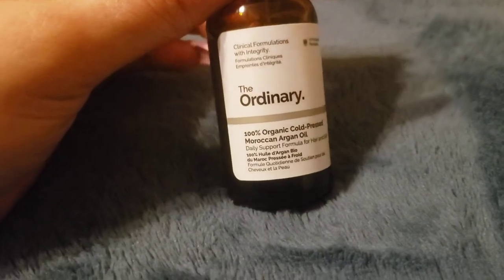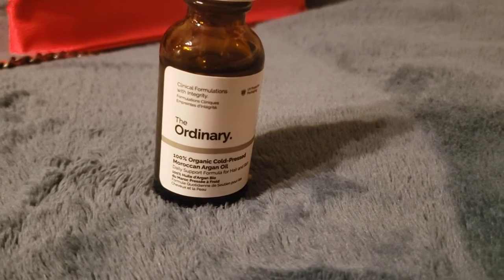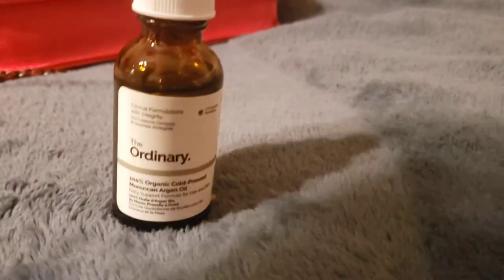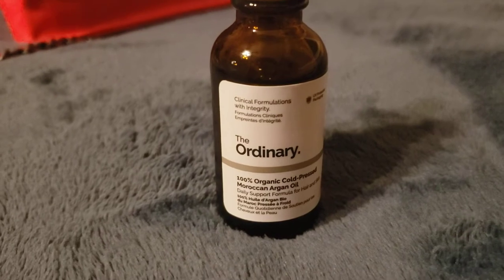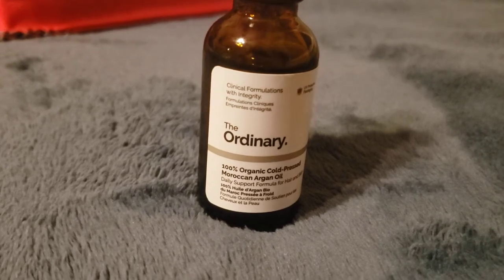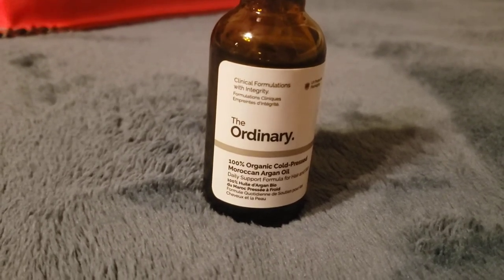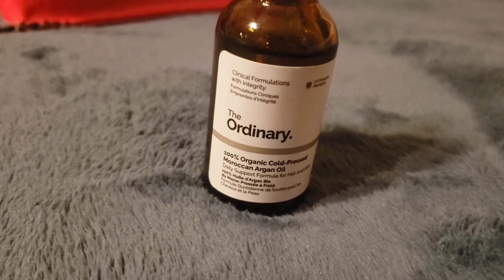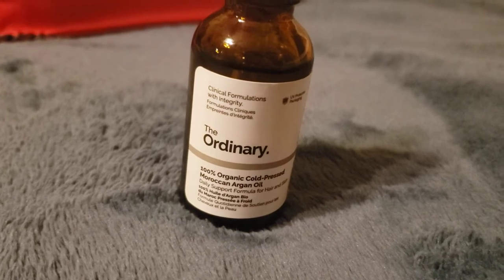The Ordinary 100% Organic Cold press Moroccan Argan Oil review